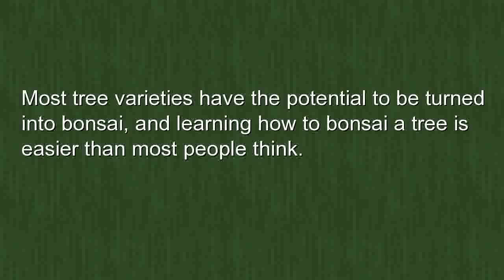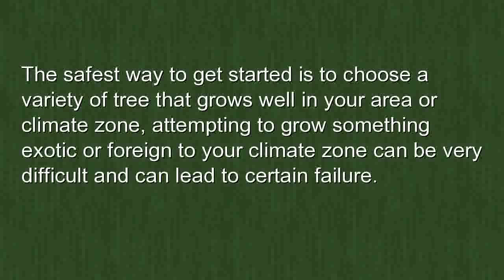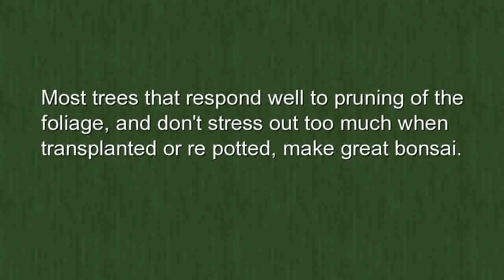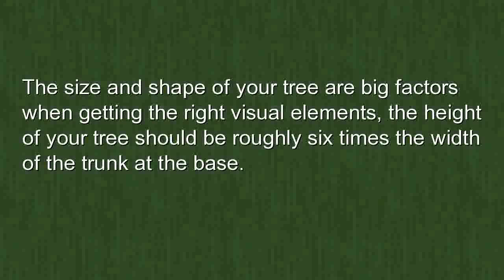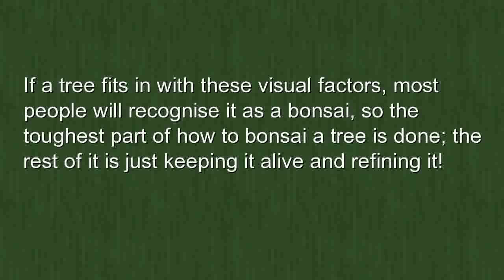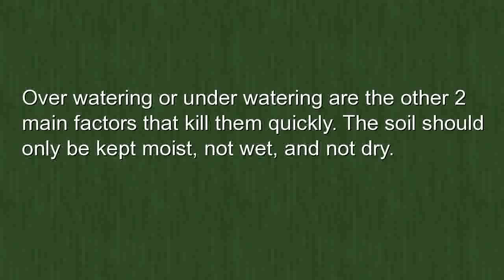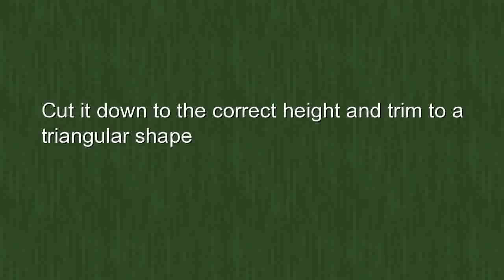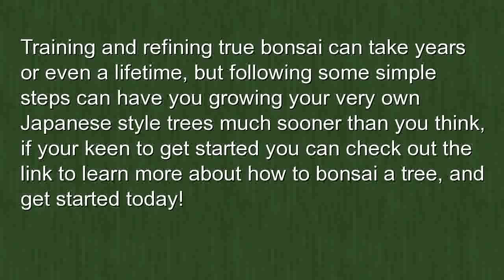How to bonsai a tree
learn how to bonsai a tree